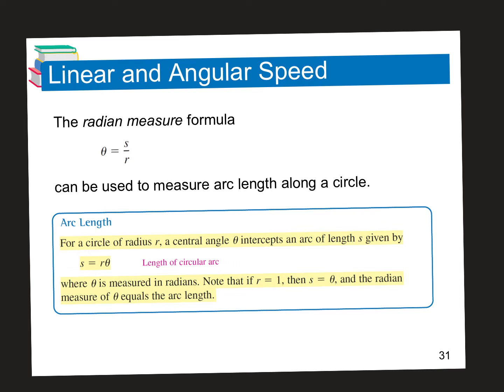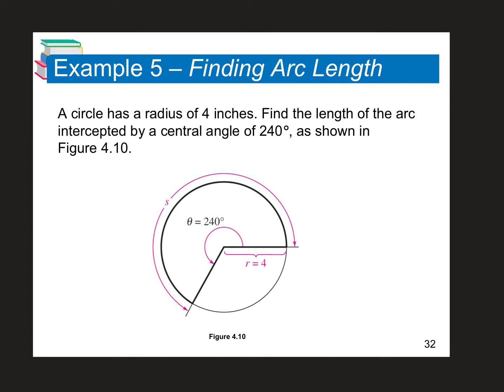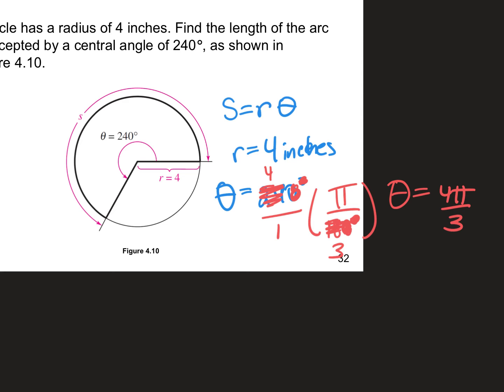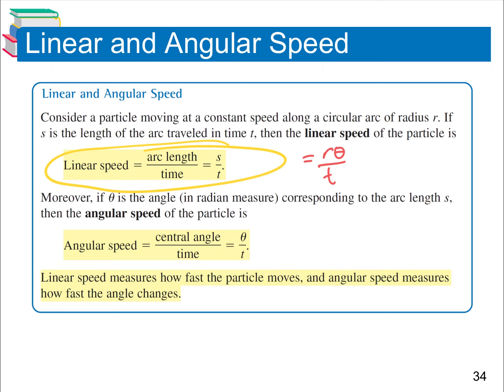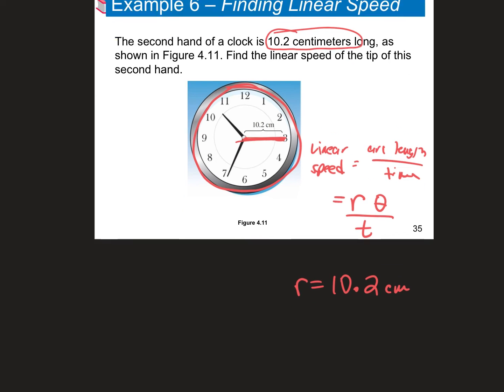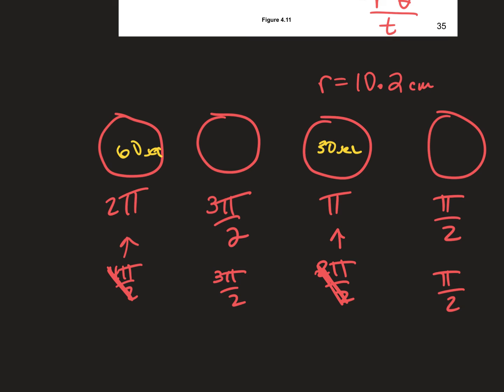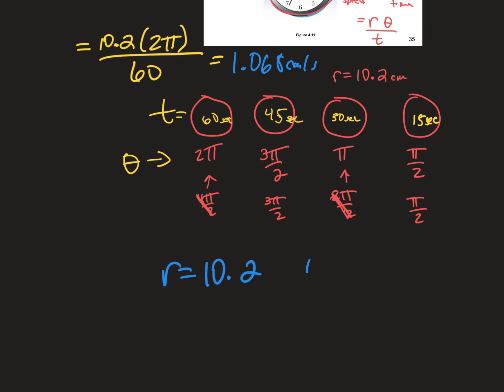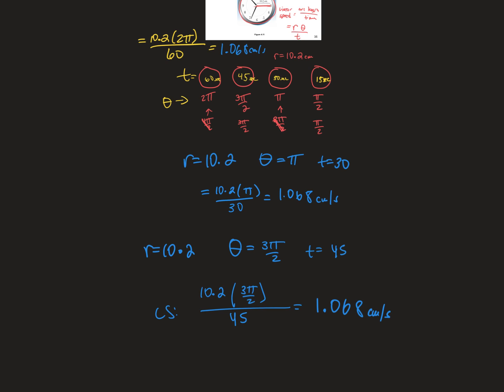10.28 PCH 4.1 Radians and Degrees Part 2